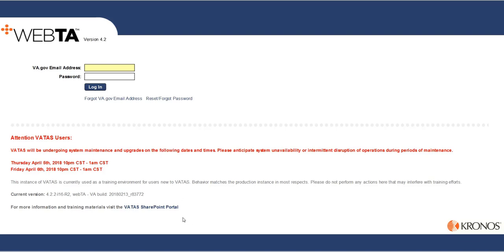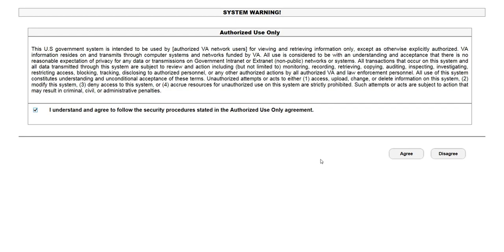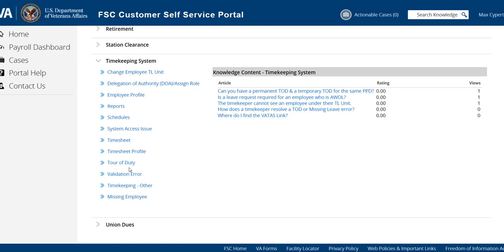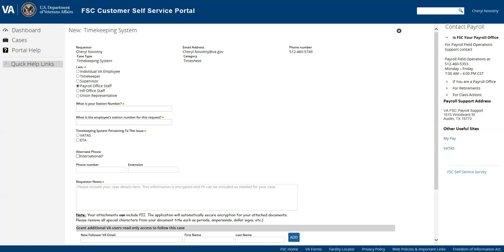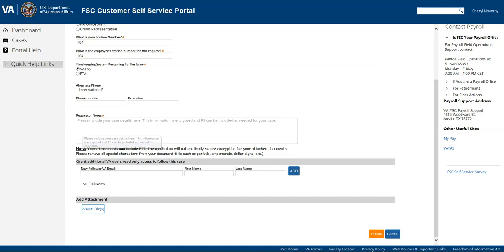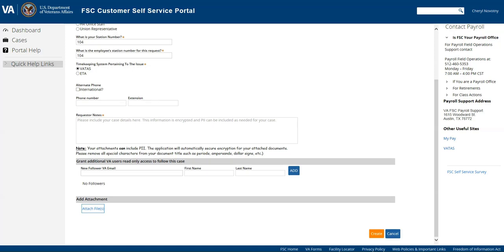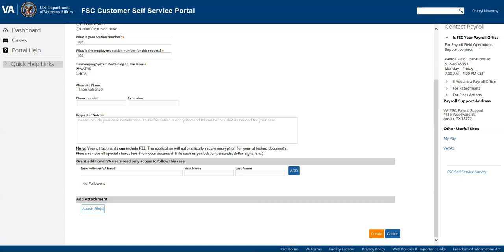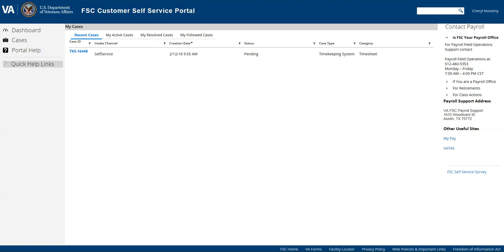VATAS Self Service Portal Training Video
This video shows payroll how to submit a CRM (PEGA) Portal Ticket